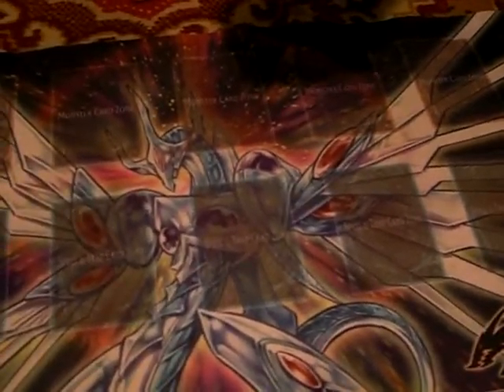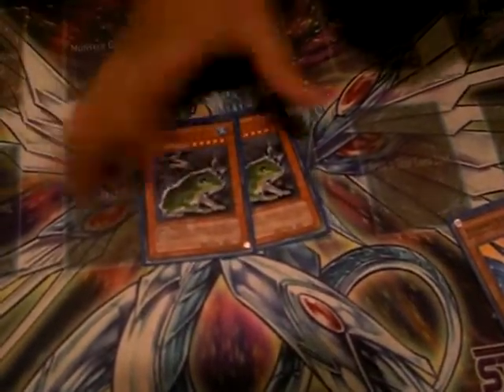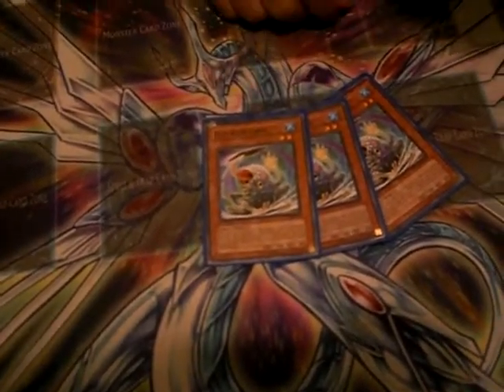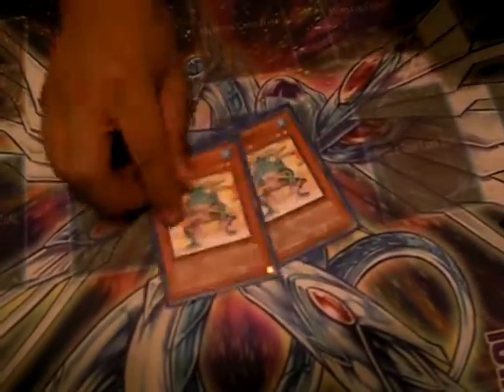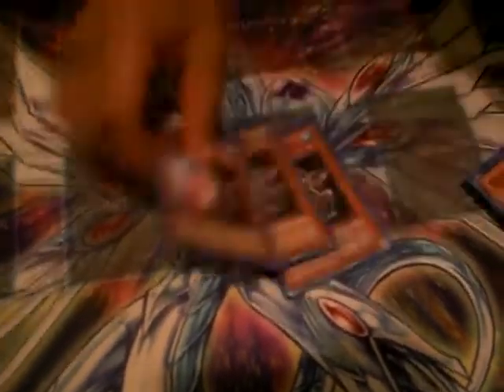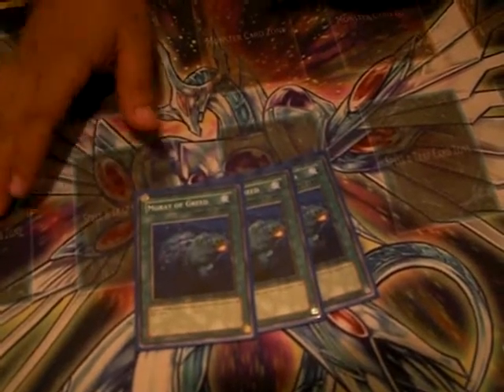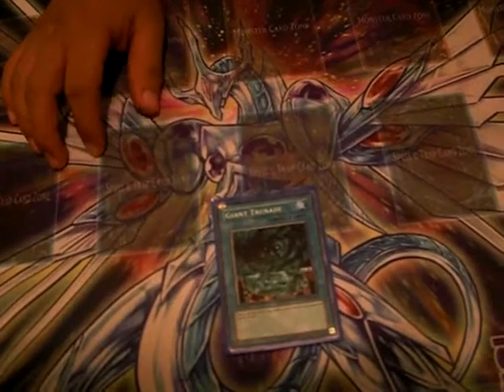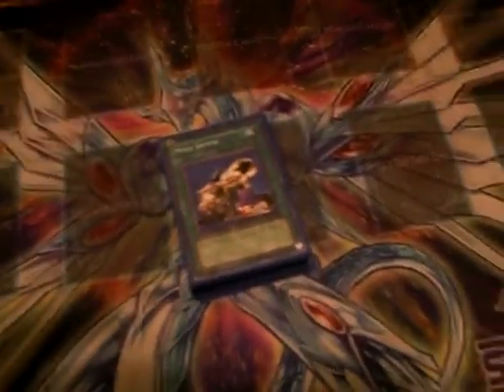For Sale: FROG OTK Deck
FRog otk deck for sale:) please pm me with offers or questions:)